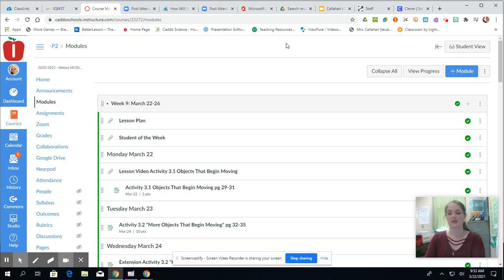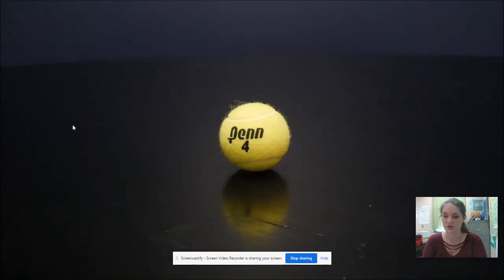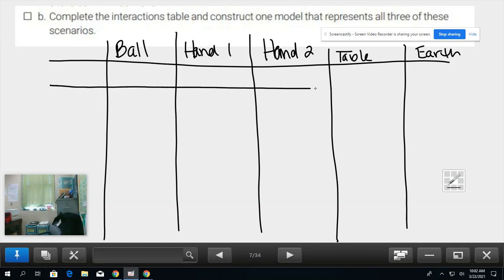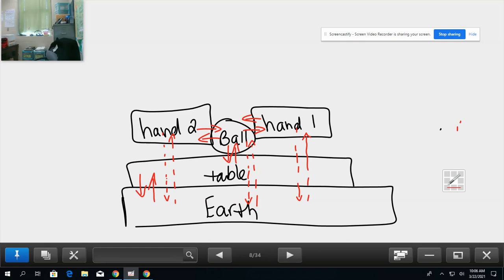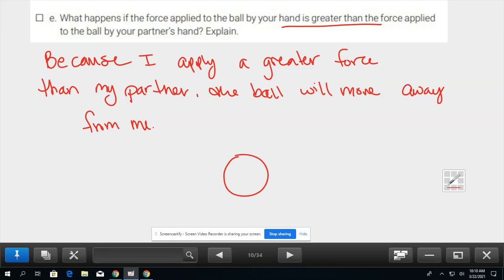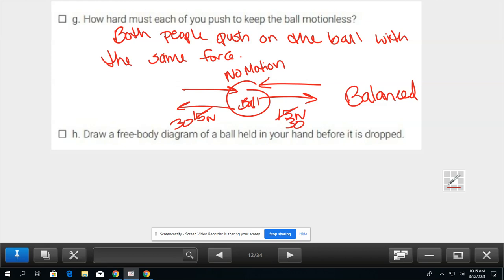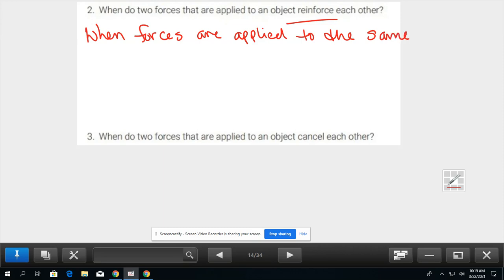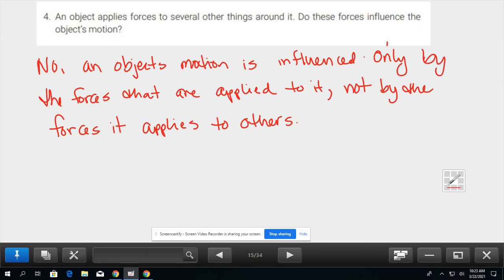Lesson Video Act 3.2